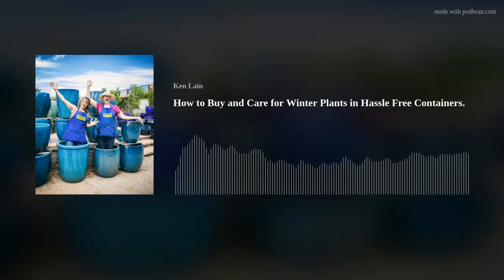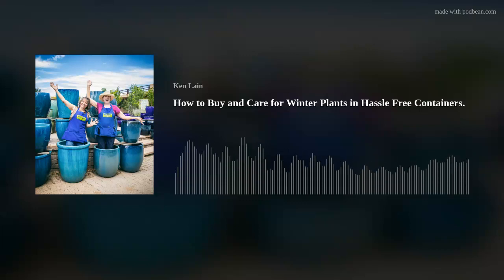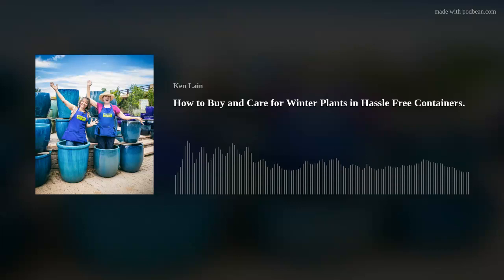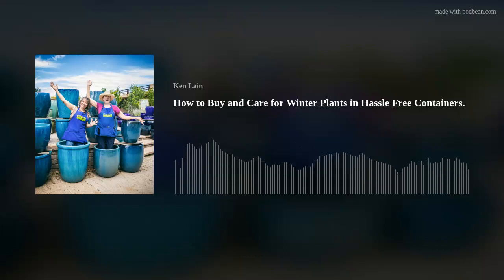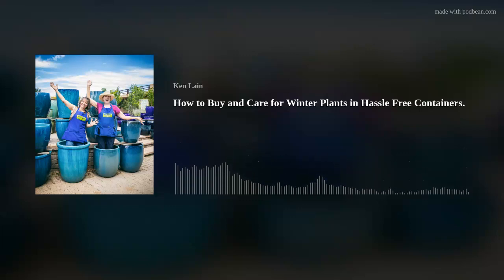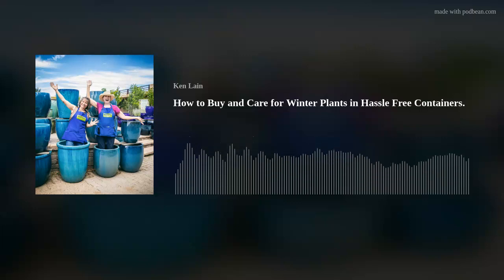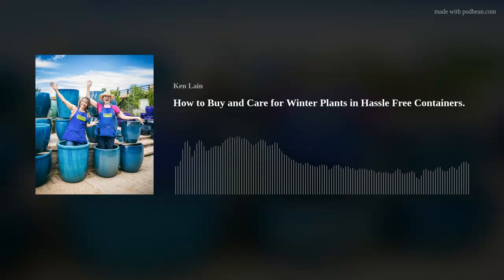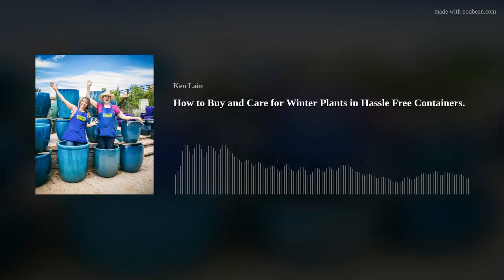How to Buy and Care for Winter Plants in Hassle Free Containers.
Quality is hard to spot when buying resort-size containers in the mountains of Arizona.  Continual freeze/thaw cycles wreck havoc on clay pots, but not after this show.  You will not only have how to buy but how to plant, water, and care for plants that winter outdoors with you.  You will be a pottery pro after this week's show.